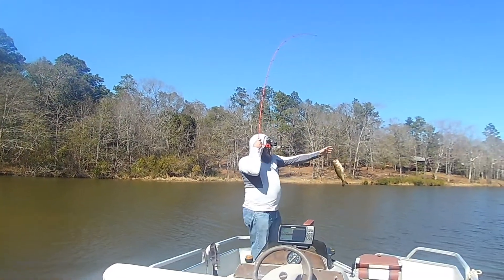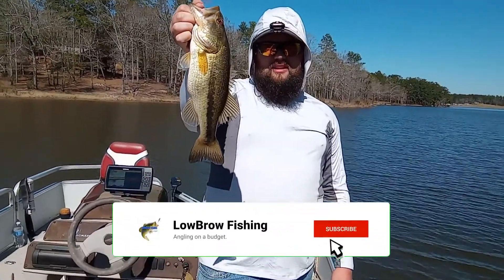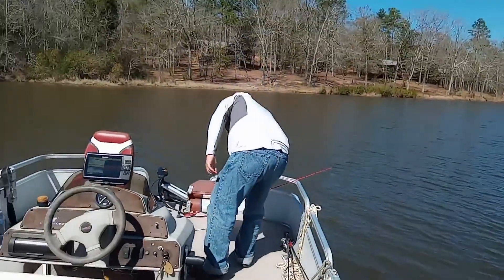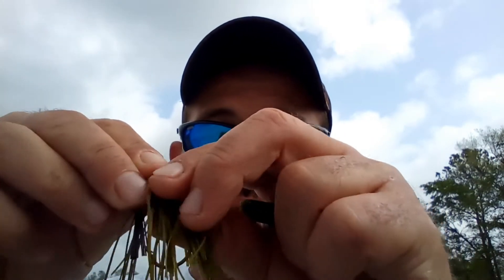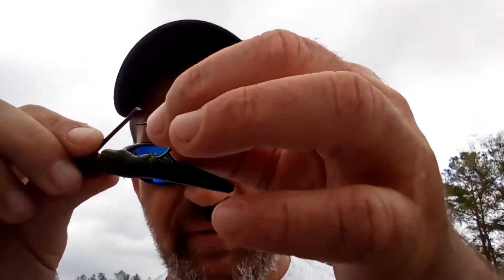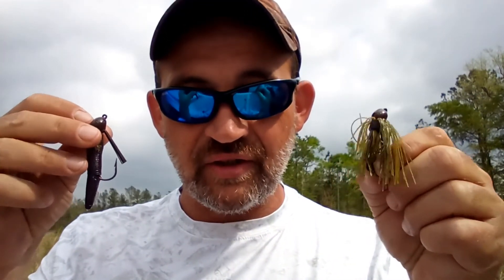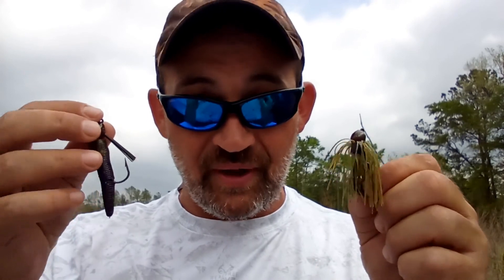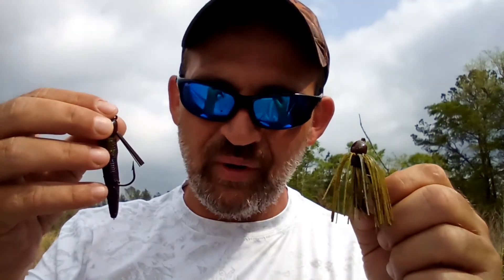My Secret Bitsy Bug Jig Trick For Fishing Beds! - Bass Fishing Tips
As spring comes into full bloom, more and more of the country is seeing those largemouth bass come up onto beds to spawn. That provides a rare opportunity for anglers to sight fish for spawning bass on beds right along the bank in clear waters. It's a fun and exciting time in bass fishing that only comes once a year. Usually, however, those bass are more interested in protecting their beds than eating so most attempts to catch them can end up in frustration. Fortunately we're here to help. We've taken the ever popular Bitsy Bug 1/4 oz jig and transformed it in such a way that those bedding bass can't resist committing to! If you've been bass fishing for years or you're just starting out, this Bitsy Bug trick is simple and effective! Try it! We know you'll love it!